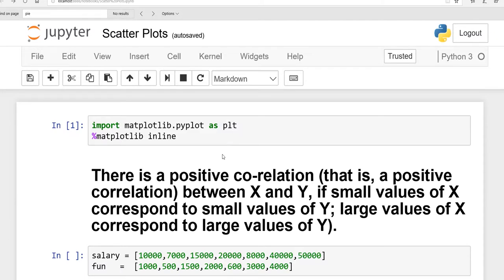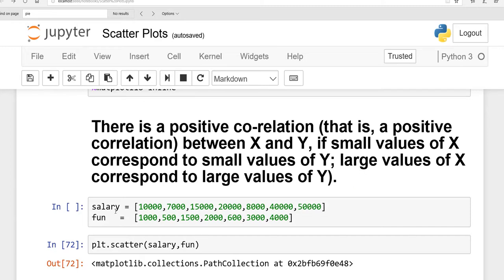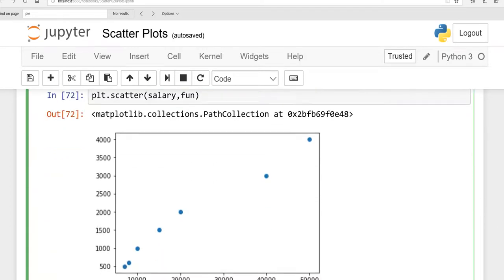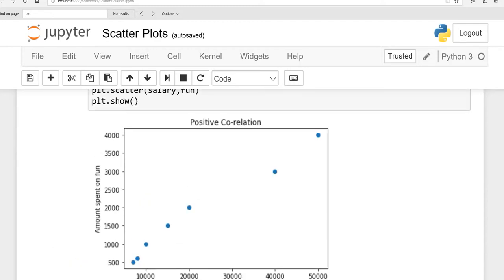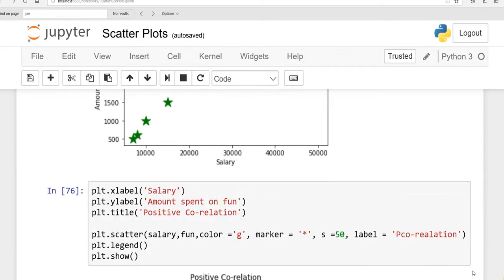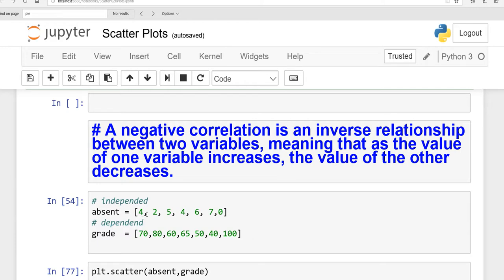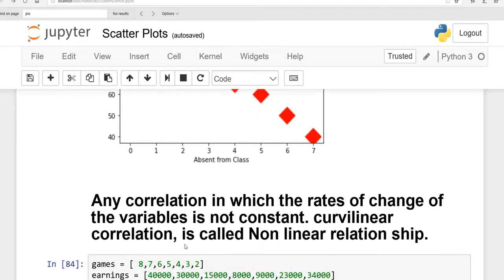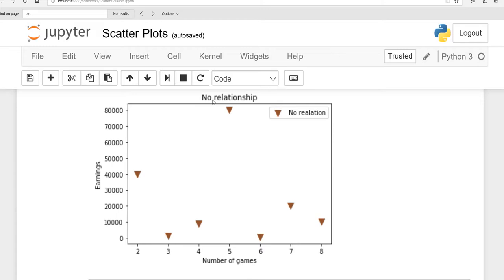Python: Scatter Plots Using Matplotlib:English